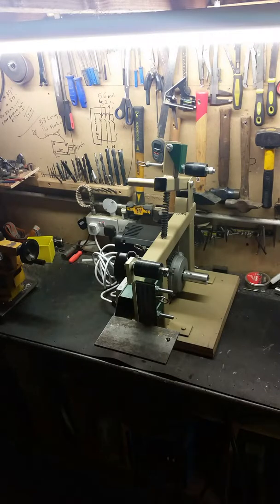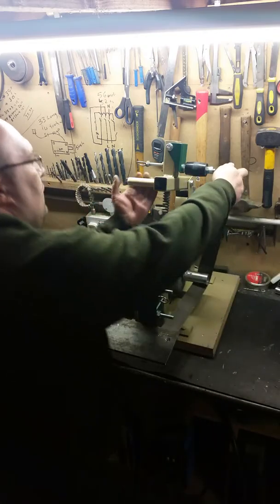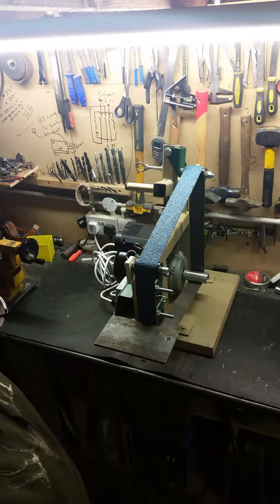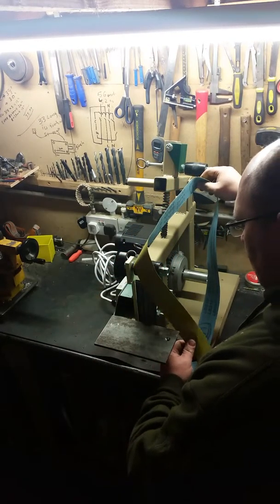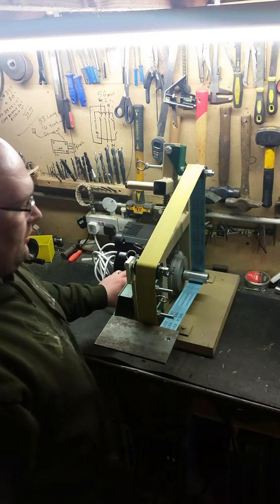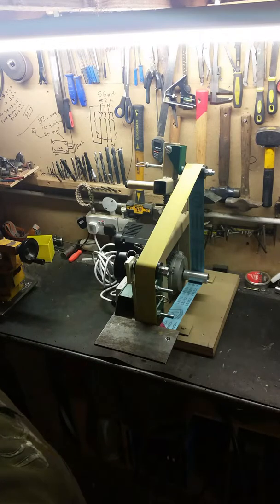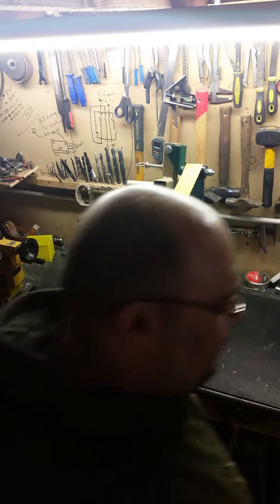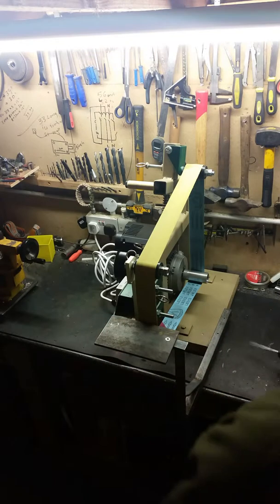Manticore knives knife grinder for james